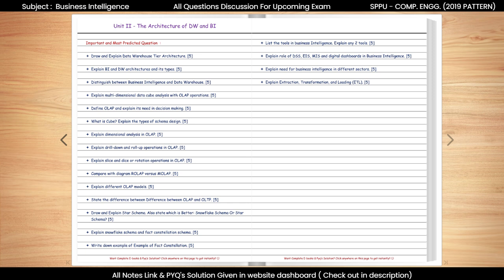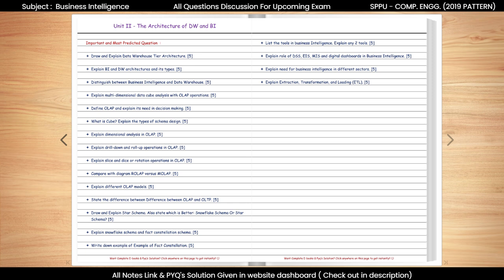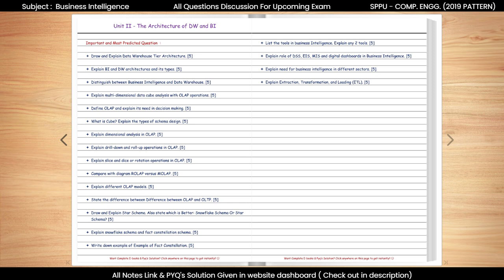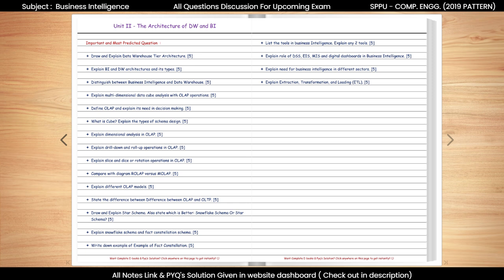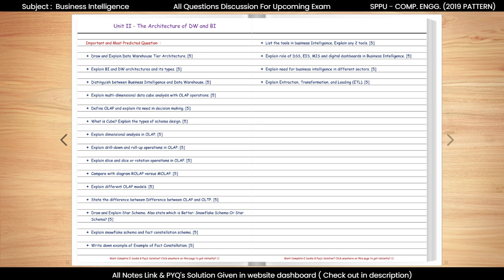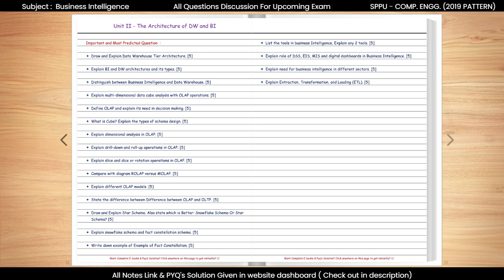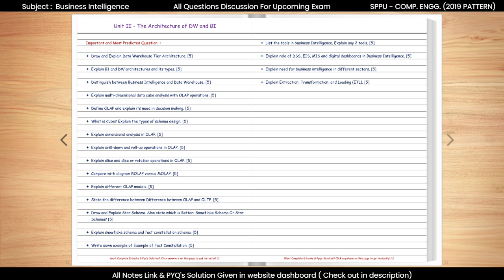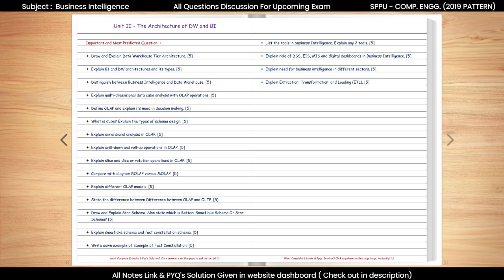Most Expected In-Sem Questions | BI Unit 2 | DW & BI Architecture | SPPU Sem 8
In-Sem exam pressure is real, but smart preparation wins every time 💪
If you are confused about what to study and what to skip, this video is made for you.

This content is strictly based on SPPU BE Final Year Sem 8 – 2019 Pattern and past exam trends.

This video helps you focus on high-mark questions so you can score better with less stress and less time.

✓ Most expected In-Sem questions from Unit 2
✓ DW and BI Architecture explained from exam view
✓ Important theory questions for writing answers
✓ Perfect for last-day revision
✓ Helpful to pass In-Sem confidently

If this video helps you:
COMMENT 💬 “UNIT 3” for next important questions